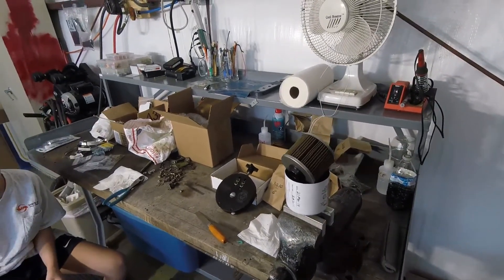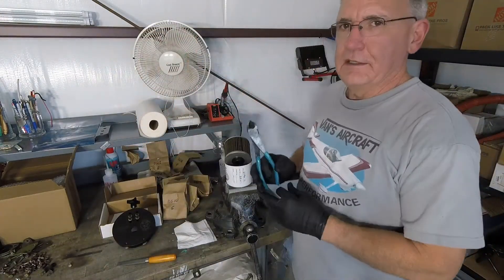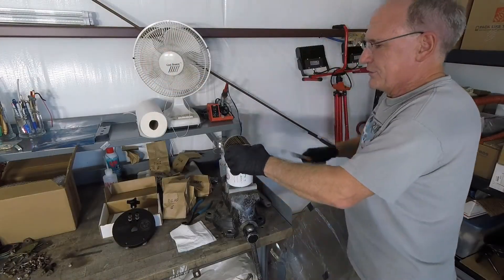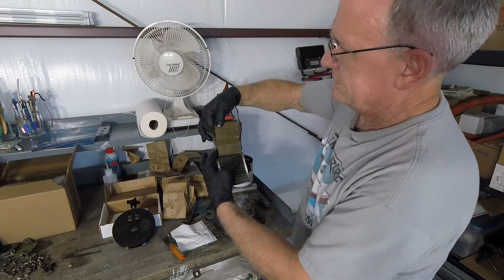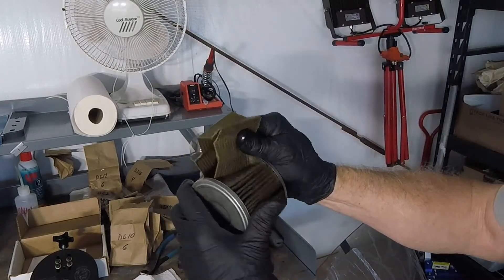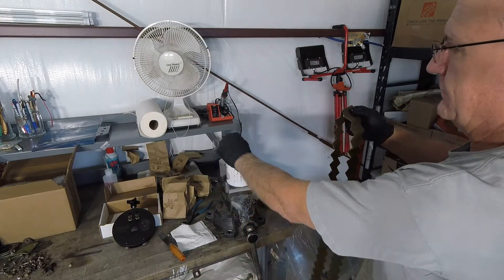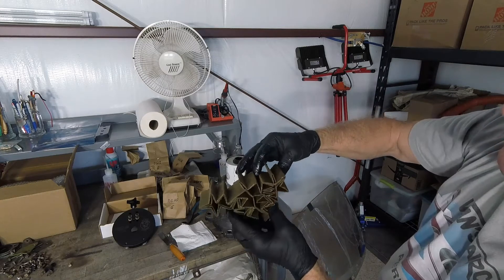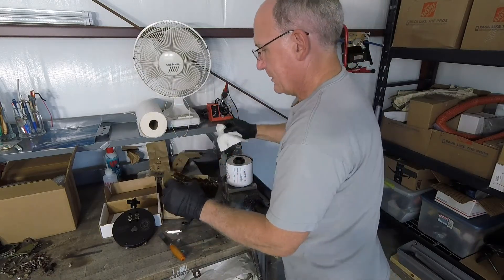Aviation Oil Filter Inspection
Today I showed Anna (and you) how to inspect an aviation oil filter. This is something all aircraft owners and operators should know how to do if you perform your own maintenance, whether on an experimental or certified aircraft.

The oil filter element should be inspected every time the filter is replaced. Finding an unusual amount of metal in the filter could save your life by providing an early warning of impending engine failure.

All ideas shown in my videos are methods that work for me and my level of experience. This is not an official Van's Aircraft video and none of the things I say or show are directions from Van's Aircraft. Use this information at your own risk. If you need assistance building your RV contact your local EAA Tech Counselor, a local A&P mechanic or Van's Aircraft Tech Support.